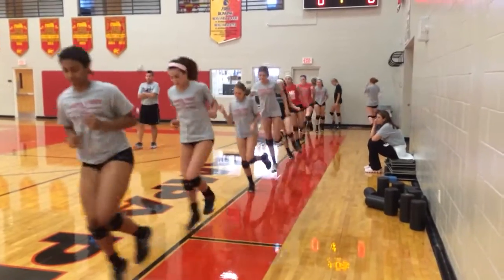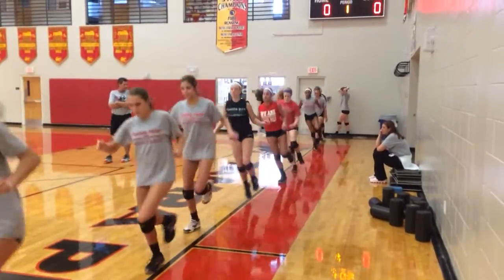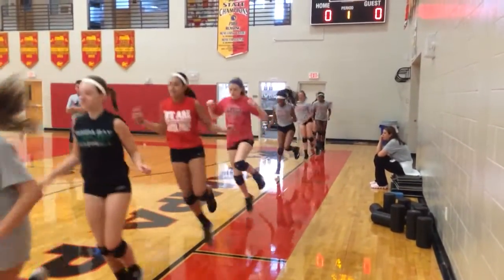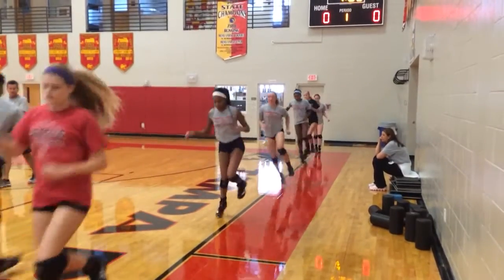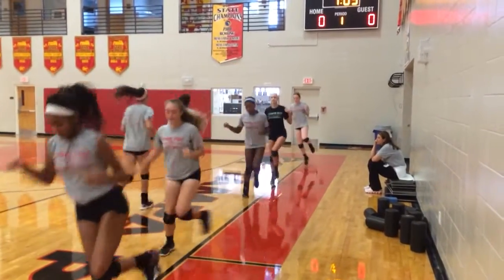Lateral Movement: Day 1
Here is our lateral movement progression series shown in day one mode.
Drill one: singe leg line hops. Primary goal to wake up the foot proprioception.
Drill two: jump and stick. Primary goal to focus on push off, and landing mechanics.
Drill three: Reactive jump and stick. Primary goal to focus on learning to absorb reactive forces and practice transitioning into push-off.